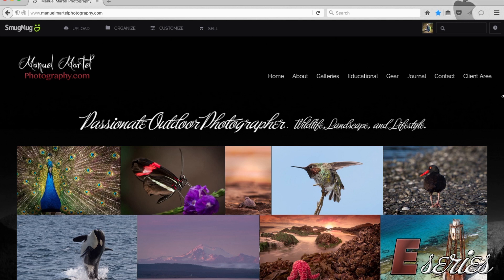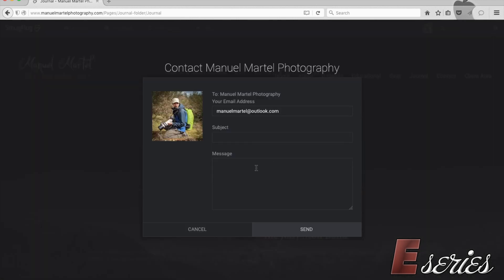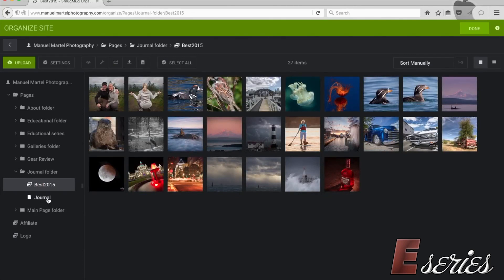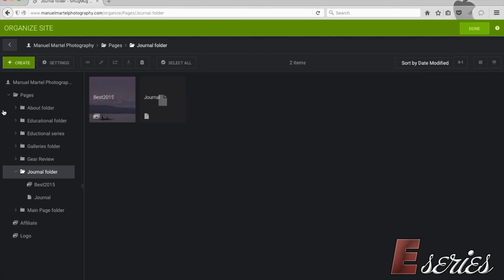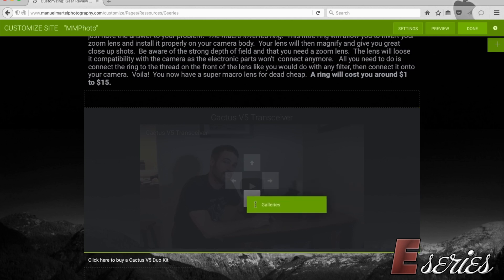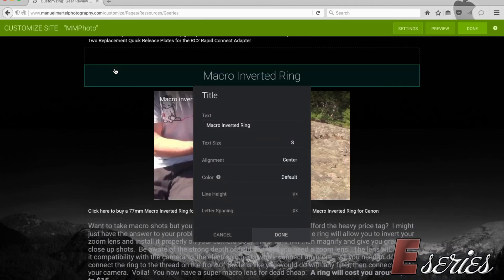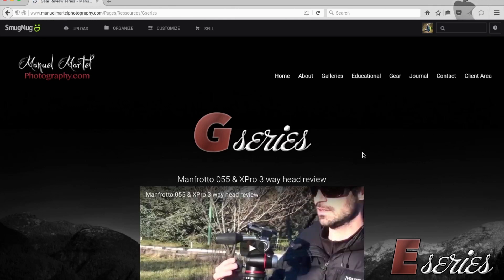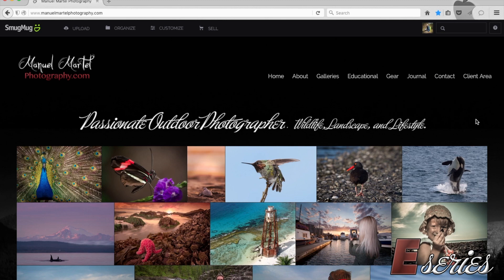5 Tips to create and customize your Smugmug website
5 tips to help you create and cutomize your website.  Make your own gorgeous photo website.